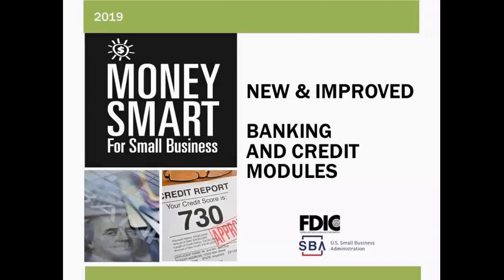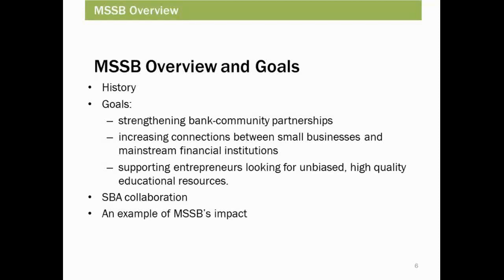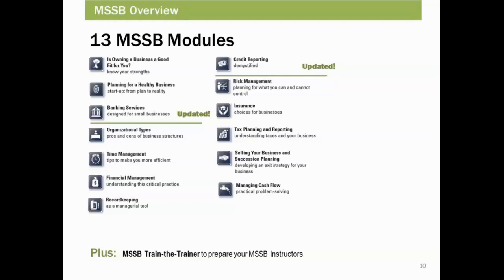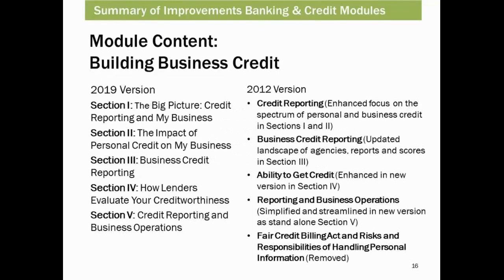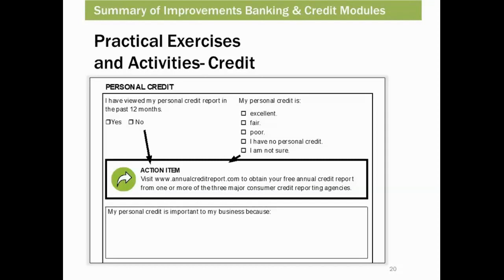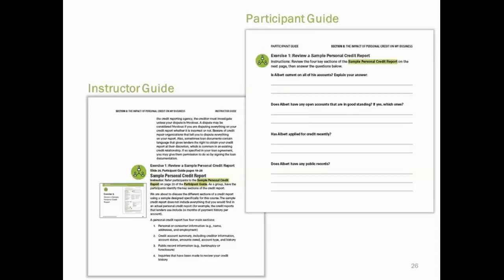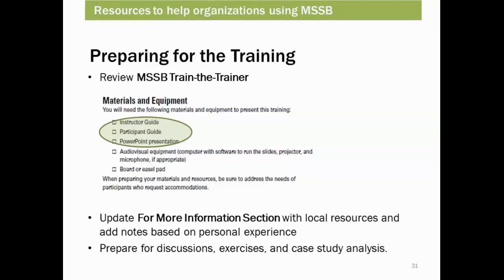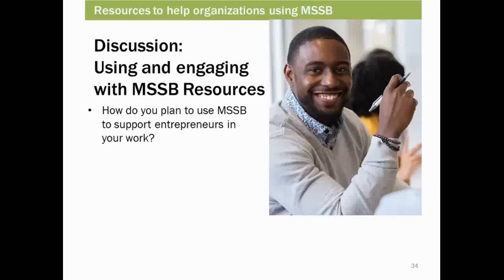Money Smart for Small Business – 2020 Updates to Banking Services and Business Credit Modules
This webinar features a discussion of the summary of improvements for the recently updated Banking Services and Business Credit modules. Learn first-hand from expert training facilitators on how to navigate through both modules and the new case study used across the two modules. It includes the same content in both to underscore the interrelatedness of banking and credit.